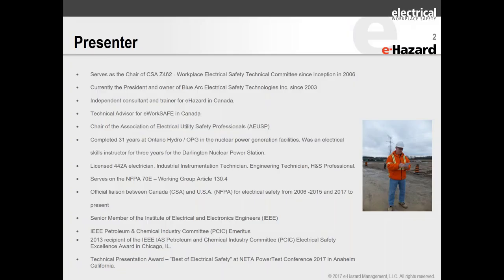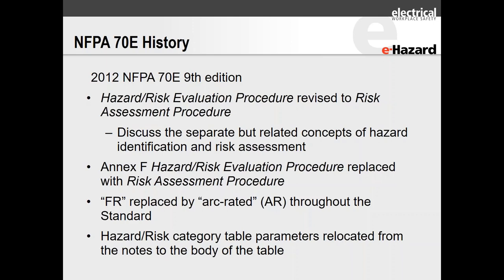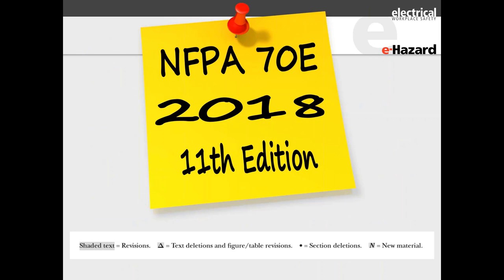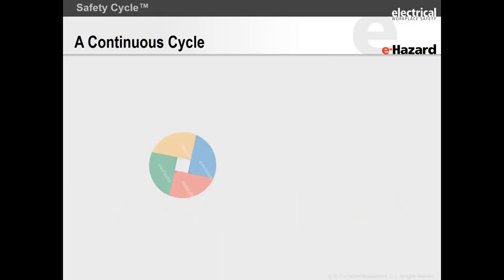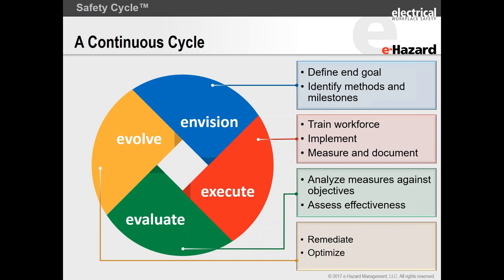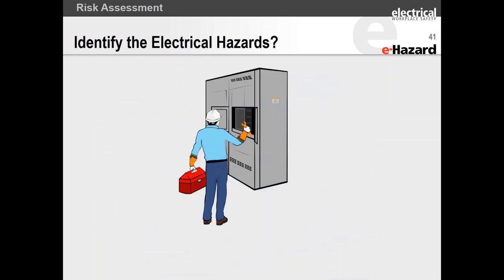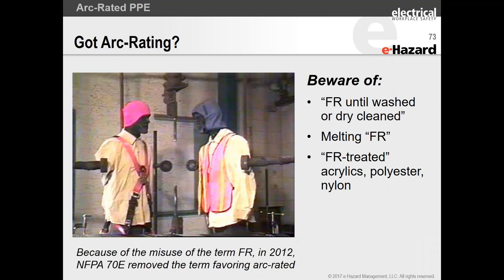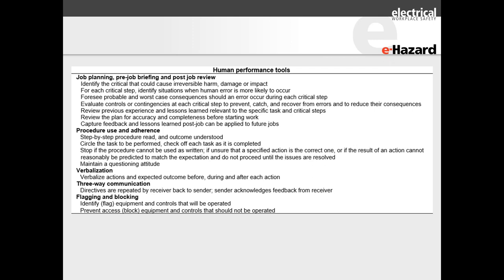NFPA 70E 2018: Changes and Implementation Strategies – What You Need to Know and Why?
In this webinar, given by Mike Doherty, we explore the significant changes and continual improvement process best practices as demonstrated between the 2015 and recently released (in Sept 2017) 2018 editions of NFPA 70E. He also discusses implementation and potential paths forward for the good use of time and resources. Learn to navigate the NFPA 70E document organizational structure in a practical and efficient manner. There will be also be some focus on the critical interactions between Article 110.1 (I) (1) Job Safety Planning and Article 110.1 (I) (2) – Job Briefing and the alignments to Shock and Arc Flash Risk Assessment Procedures.

Mike is the president and owner of Blue Arc Electrical Safety Technologies Inc. since 2003 and an independent contractor consultant and trainer for eHazard in Canada. He serves as the Technical Committee Chair of CSA Z462 - Workplace Electrical Safety since inception in 2006 and also on the NFPA 70E – Article 130.4 Working Group for this cycle. Mike is the official liaison between Canada (CSA) and U.S.A. (NFPA) for electrical safety from 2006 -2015 & from 2017 to present. He is a Senior Member of the Institute of Electrical and Electronics Engineers (IEEE) and an IEEE Petroleum & Chemical Industry Committee (PCIC) Emeritus. He was the H & S Manager and Consultant at PowerTel Utilities Contractors Limited, a high voltage specialist in transmission, distribution and substation construction and maintenance, worked for E&USA/IHSA in Ontario as a consultant / trainer and completed 31 years at Ontario Hydro / OPG in the nuclear power generation facilities. Mike is a licensed 442A electrician, Industrial Instrumentation Technician, Scientific Engineering Technician and H&S Professional. He was an electrical skills instructor for three years for the Darlington Nuclear Power Station.